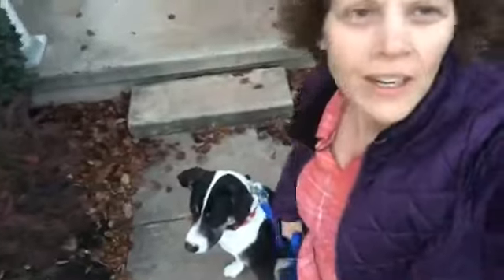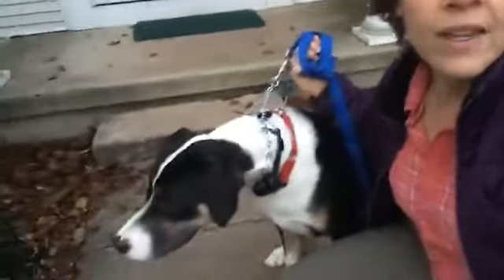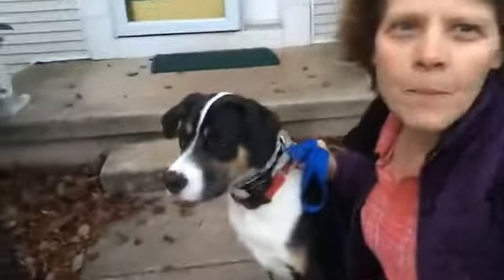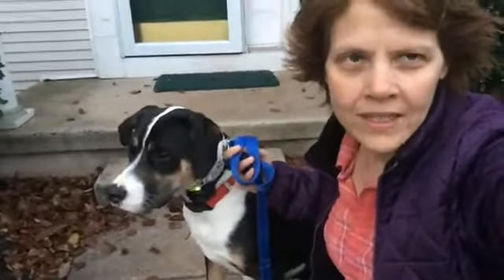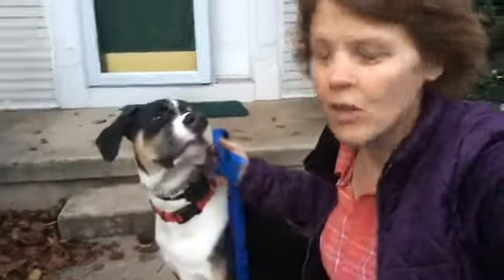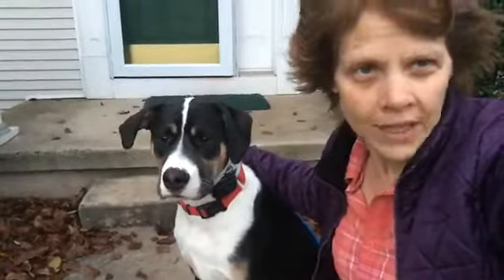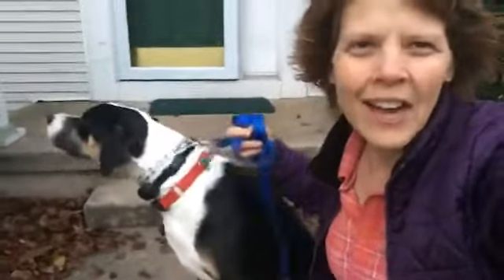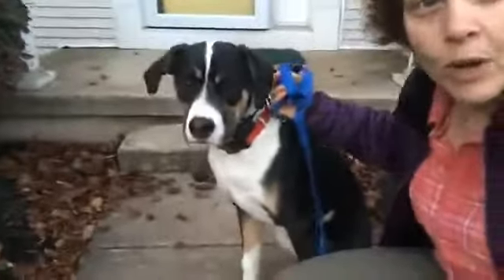Phinn is showing lots of reactivity on our walks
Phinn is showing lots of reactivity on our walks. The Ecollar will help deal with this, but teaching him to focus on his owner will go a long way to making walks enjoyable.

Tina Benson

STAT K9 Training

Follow Me

I am a Registered Nurse by vocation and a dog trainer by passion!  STAT means now, and I use it in my business because my clients often need immediate assistance in getting their dog in a better head space. I know that feeling all too well, because several years ago I brought home 2 puppies (littermates) but had no idea what to do with them—I didn’t even have a crate!  In no time at all, they took over my home and nearly ruined it--and me--in the process. I was thinking of returning the dynamic duo until someone suggested a dog trainer. That was the start of my journey into dog training. I empathize with your struggle because I was once in your shoes, and my 2 dogs and I are proof that you can make any bad situation better!

We specialize in board and train, and also offer private lessons at your home or at our location, phone consultations, structured boarding, and Ecollar dog training workshops.

We work to stop all behavior problems, from resource guarding, leash reactivity, separation anxiety, barking, nipping, lunging, pulling, biting, running away, not listening and anything in between. We take a balanced approach when training, and we use Ecollars and prong collars.